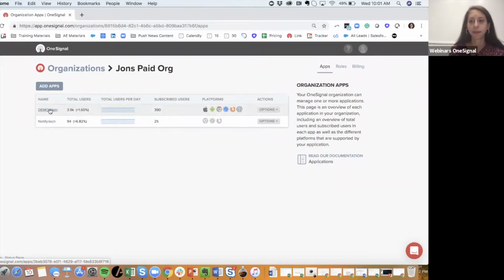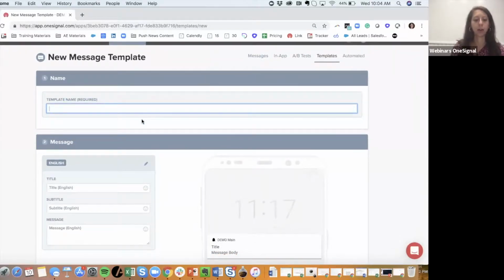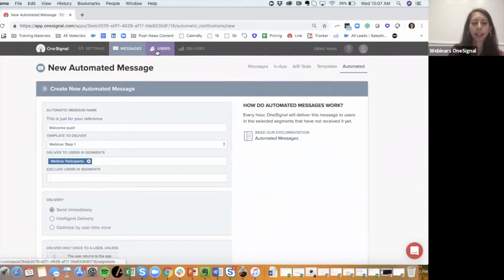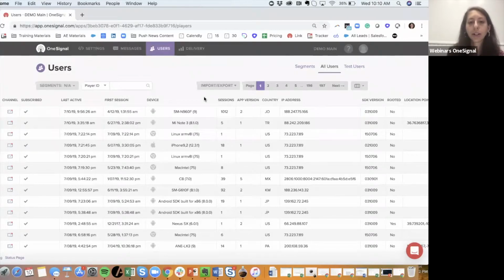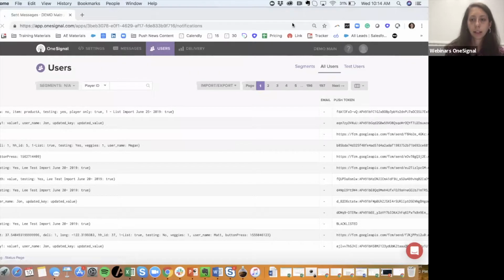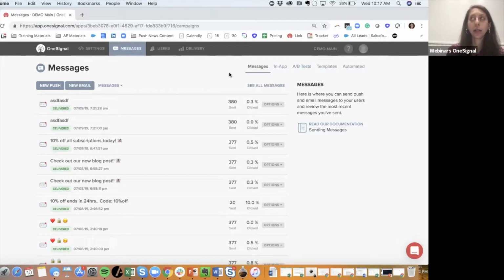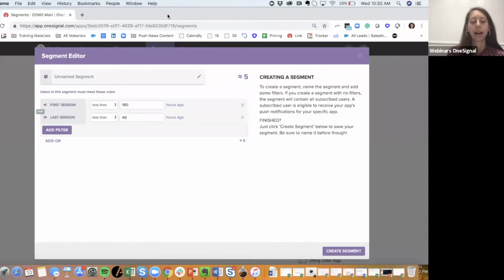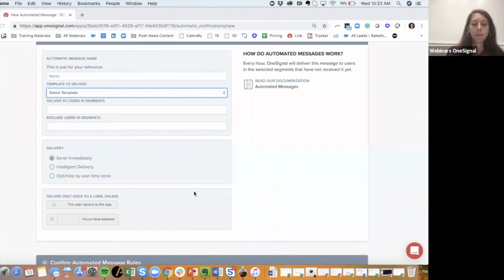Webinar: How Fortune 500 Companies Use Push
Ever wonder how Fortune 500 Companies use push notifications in their marketing strategies? OneSignal's Push Notification Specialist, Megan, goes over different ways big companies use push to engage their audiences

~ no credit card required